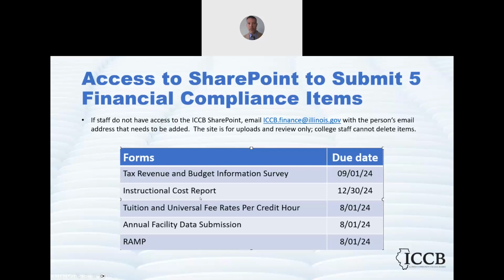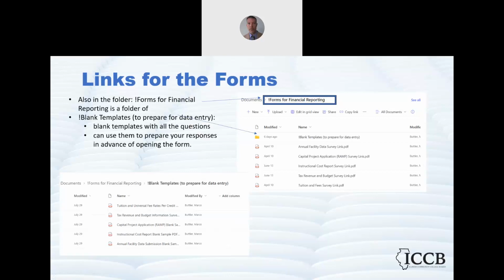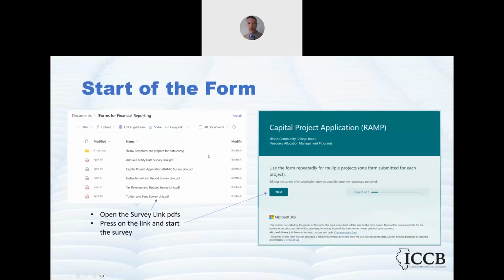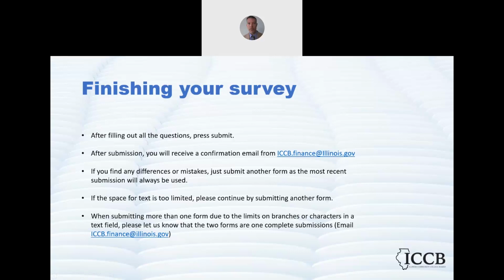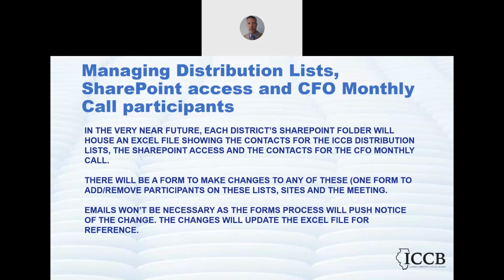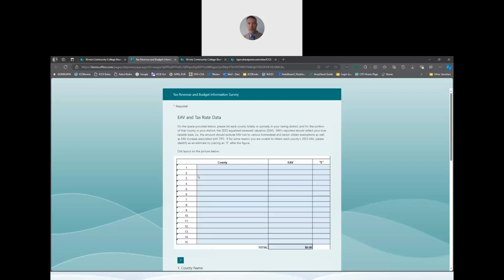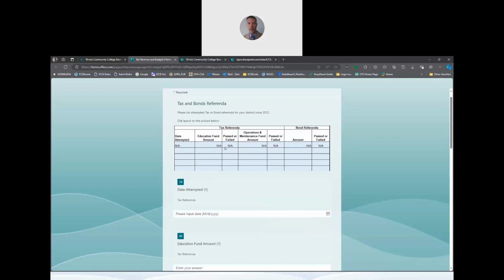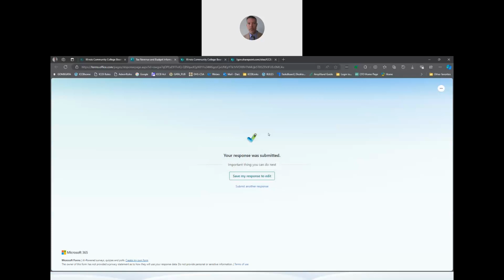Financial Compliance Reporting